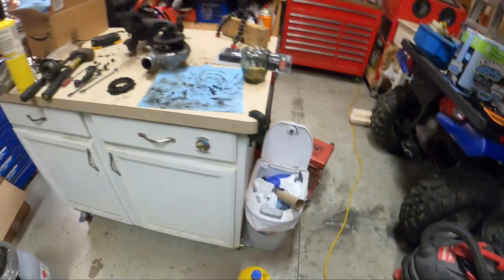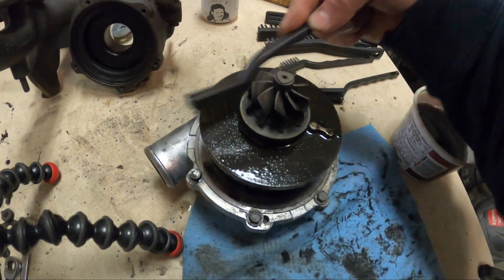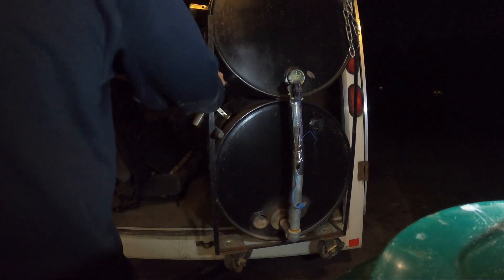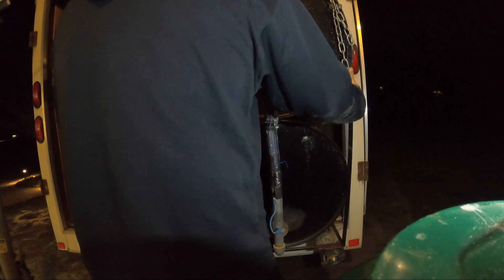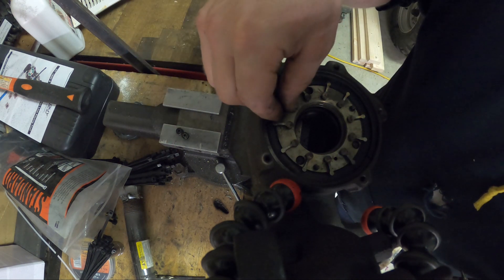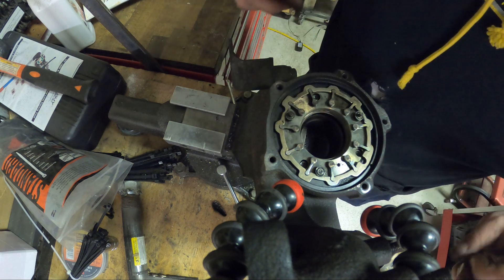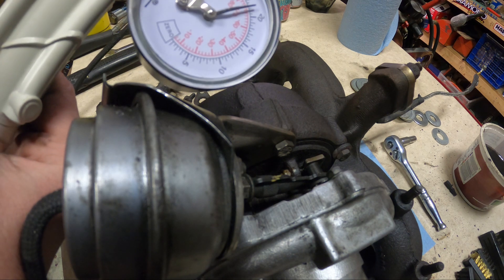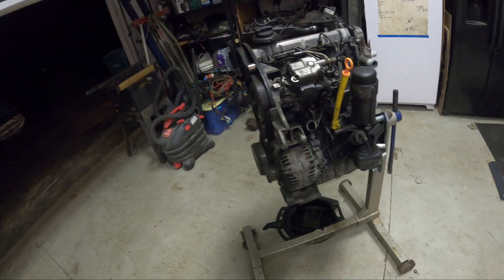TDI VNT 17/22 Turbo Re-assembly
I put it back together and properly explain vane operation this time.  I also try a new degreaser and am happy so far.